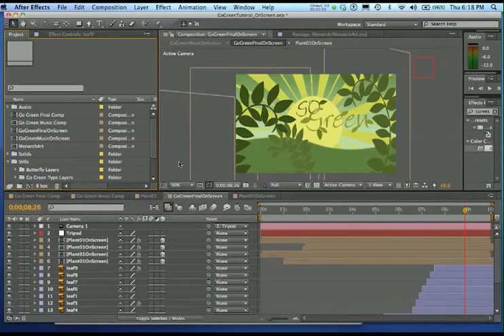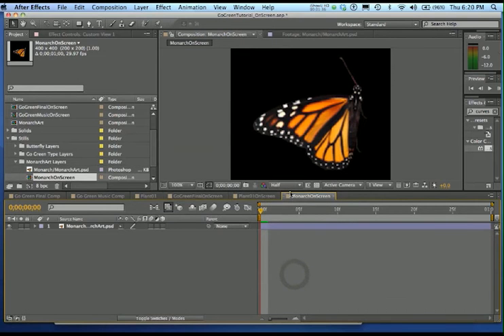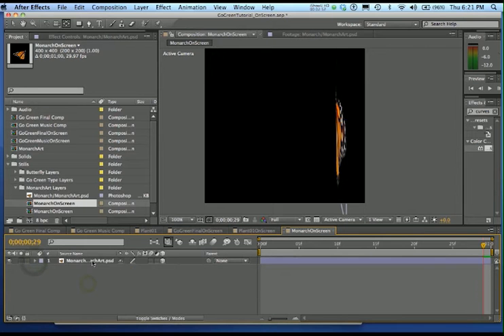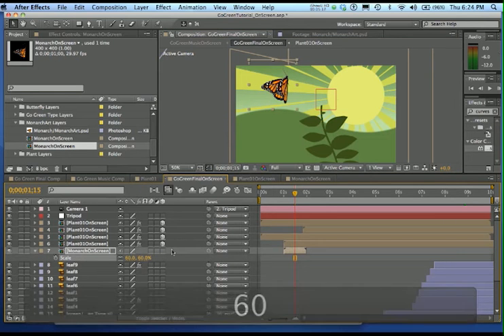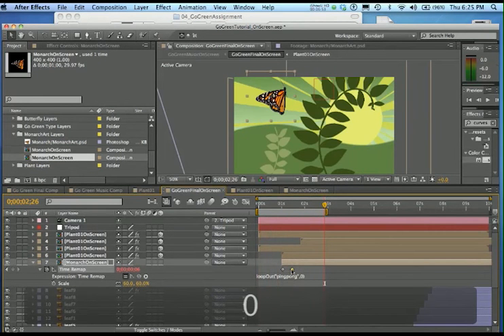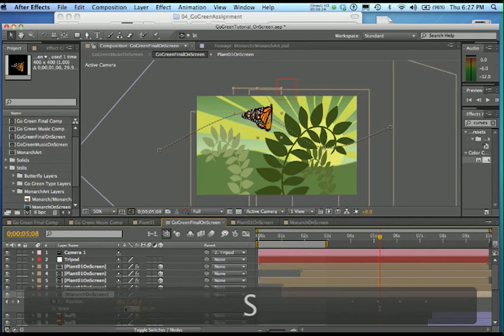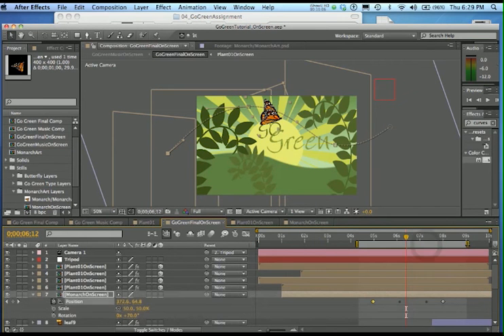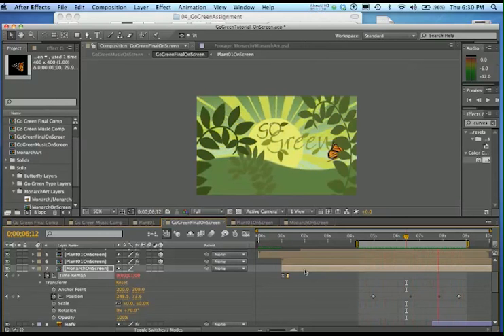GoGreen Tutorial 7 . Animating the Butterfly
This is the seventh After Effects Tutorial for the GoGreen Project.